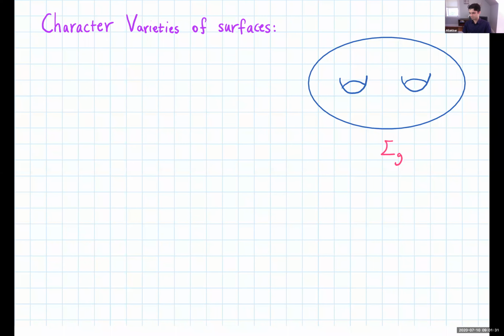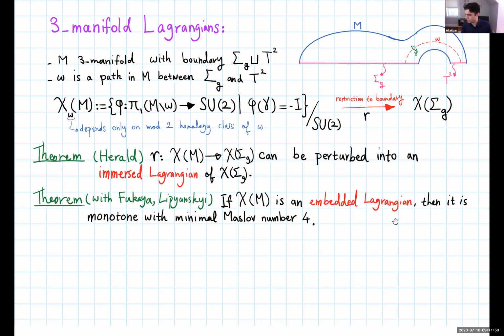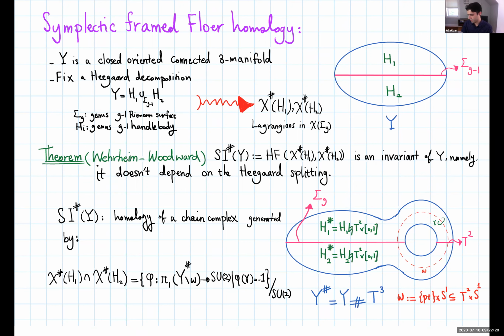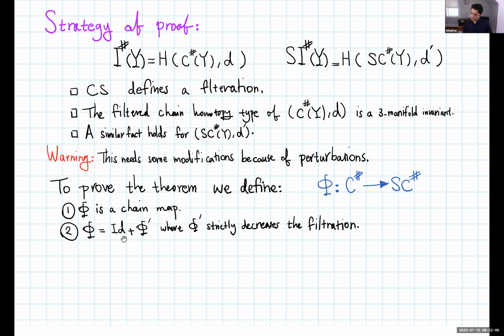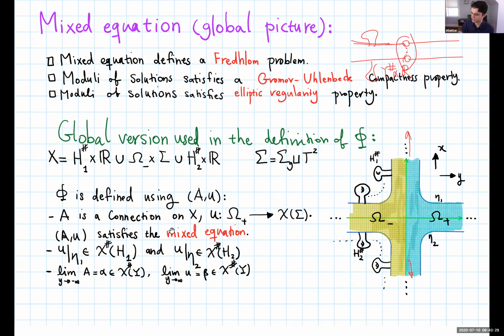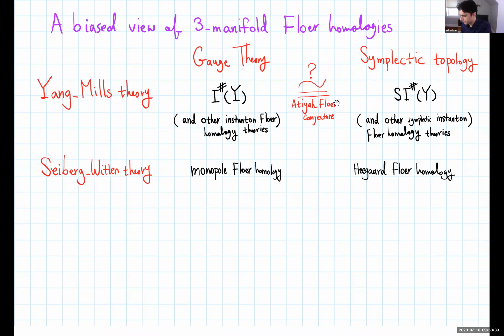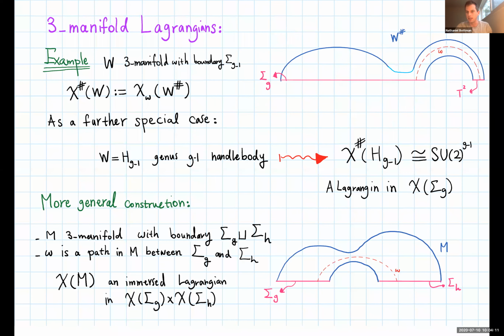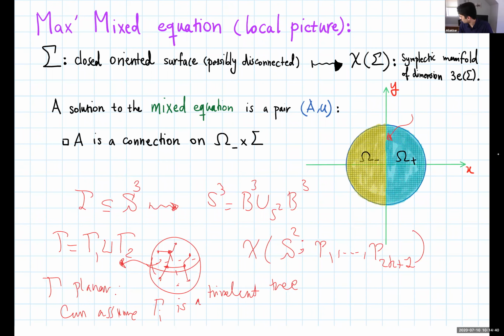Aliakbar Daemi: Lagrangians, SO(3)-instantons and the Atiyah-Floer Conjecture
Aliakbar Daemi (WUSTL): Lagrangians, SO(3)-instantons and the Atiyah-Floer Conjecture (7/10/20 4pm GMT)

A useful tool to study a 3-manifold is the space of representations of its fundamental group into a Lie group. Any 3-manifold can be decomposed as the union of two handlebodies. Thus representations of the 3-manifold group into a Lie group can be obtained by intersecting representation varieties of the two handlebodies. Casson utilized this observation to define his celebrated invariant. Later Taubes introduced an alternative approach to define Casson invariant using more geometrical objects. By building on Taubes' work, Floer refined Casson invariant into a 3-manifold invariant which is known as instanton Floer homology. The Atiyah-Floer conjecture states that Casson's original approach can be also used to define a graded vector space and the resulting invariant of 3-manifolds is isomorphic to instanton Floer homology. In this talk, I will discuss a variation of the Atiyah-Floer conjecture, which states that framed Floer homology (defined by Kronheimer and Mrowka) is isomorphic to symplectic framed Floer homology (defined by Wehrheim and Woodward). I will explain how the closed-open string map is related to framed Floer homology. Finally I comment on how earlier works of Seidel and Smith might provide useful computational tools for framed Floer homology. This talk is based on a joint work with Kenji Fukaya and Maksim Lipyanskyi.

Questions

00:53:27 Rohil Prasad: So should this be thought of as “stretching” the cylinder Y x R across the Heegaard surface \Sigma?

00:55:16 Paolo Ghiggini: What are the asymptotic conditions for x \to \pm \infty?

01:17:57 Paolo Ghiggini: Can a similar strategy be used to reprove HM=HF?

01:18:18 Rohil Prasad: regarding the four-color theorem story - what would the symplectic side look like for Kronheimer-Mrowka’s instanton homology of webs? Are the relevant orbifold representation varieties smooth/symplectic in this setting or are there singularities to take care of?